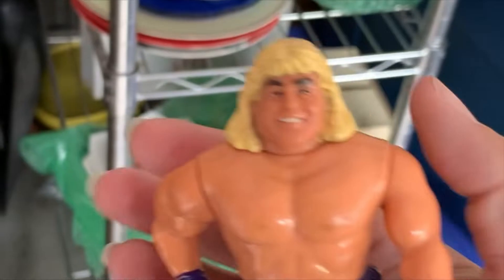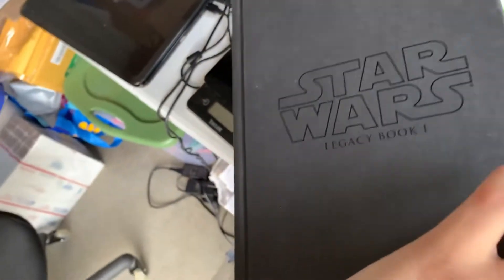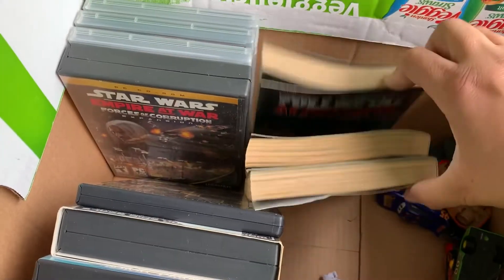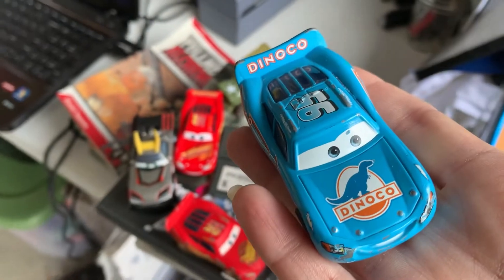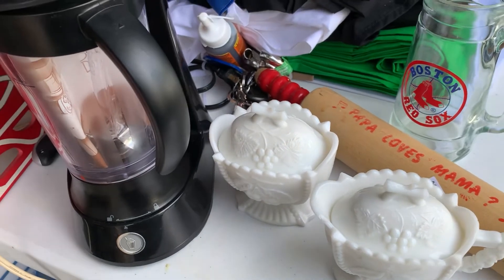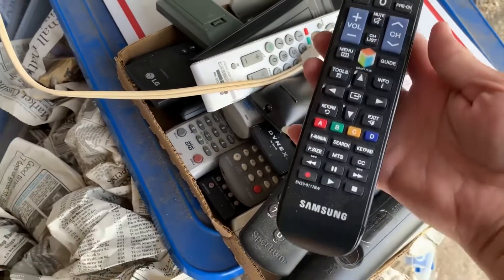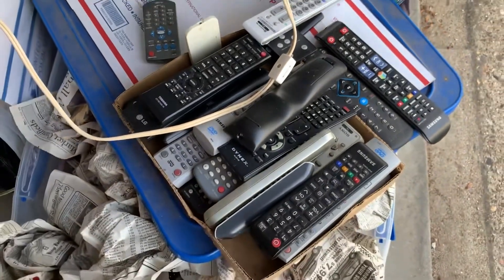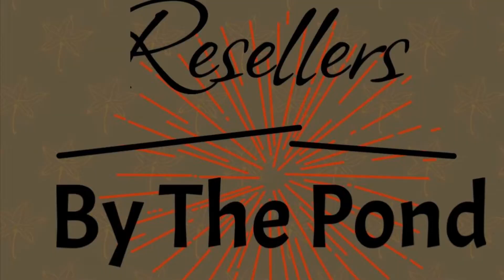Hauls, stuff to ship, and a little Christmas fun!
We buy and then sell antique, vintage, retro, and everything else on eBay as a side hustle.

Here is a few things that sold today and how much we made on them. Plus a haul!

Our eBay store

Thanks!